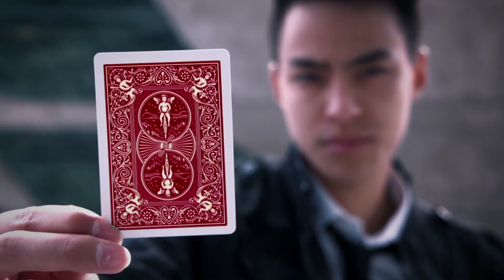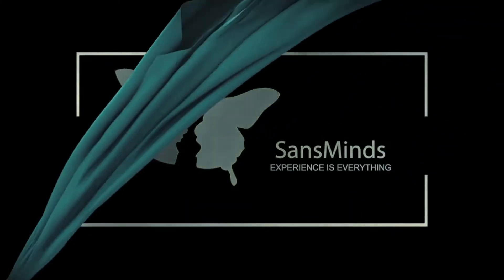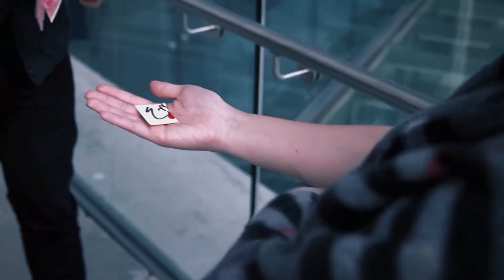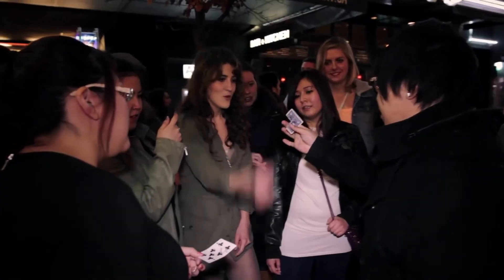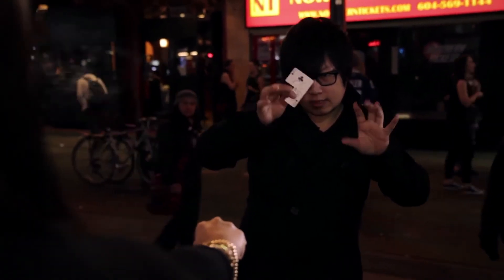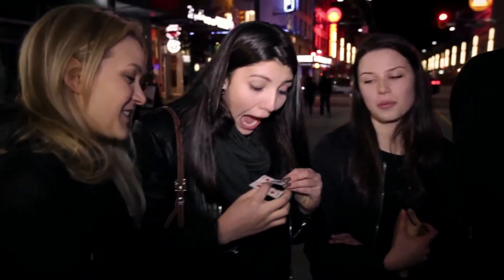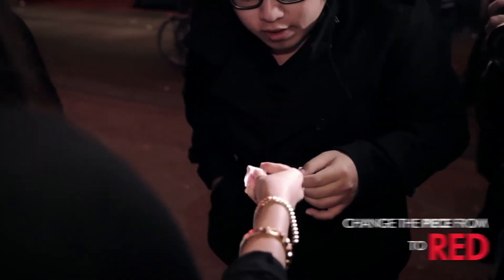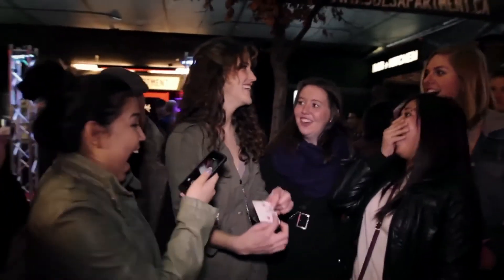Contrast - Victor Sanz - ARTECO PRODUCTION